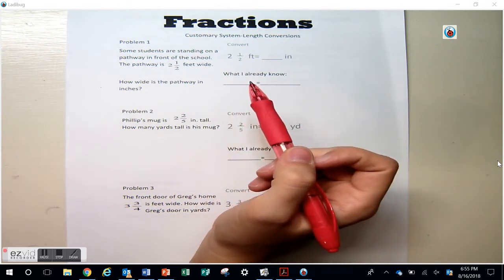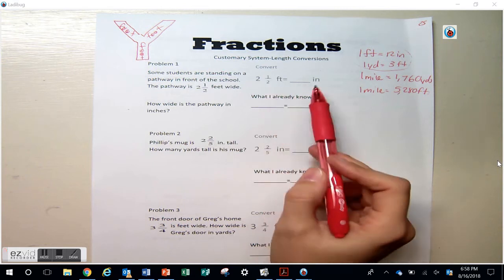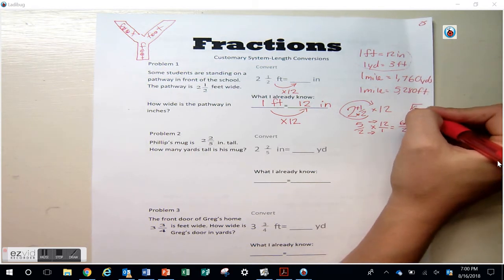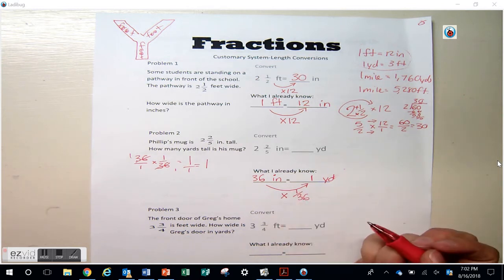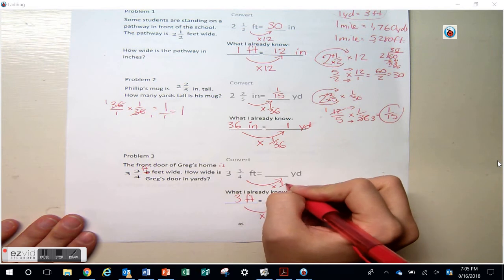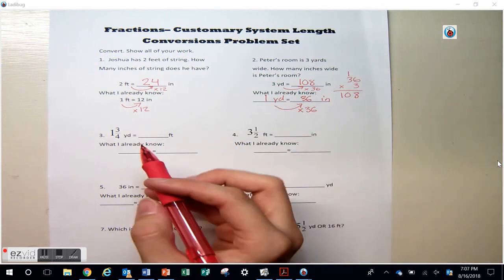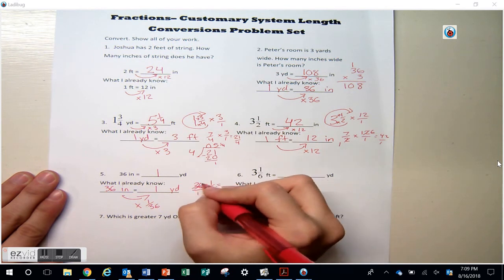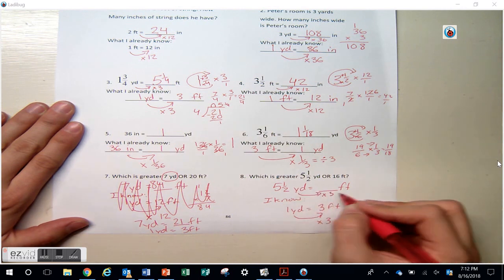Day 25 Customary System Length Conversions